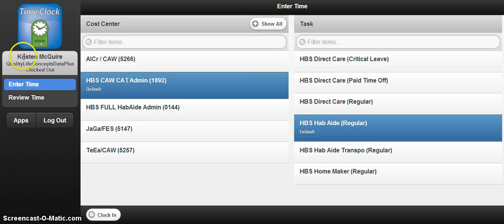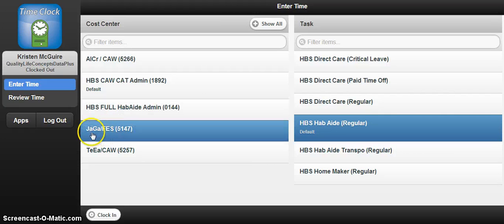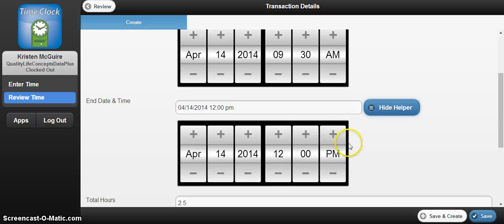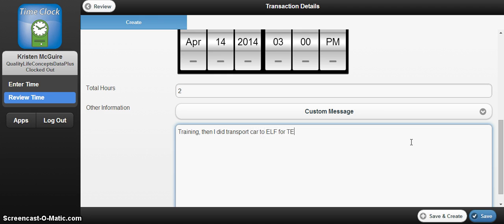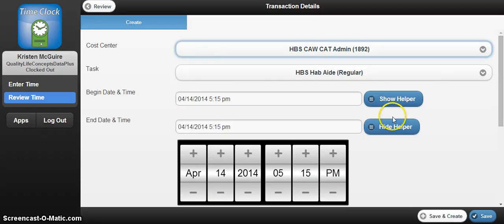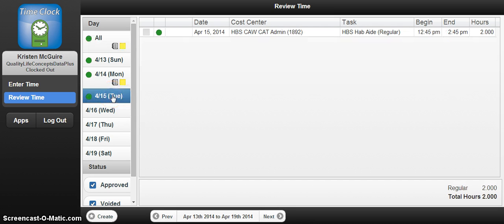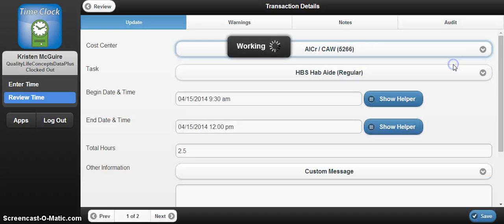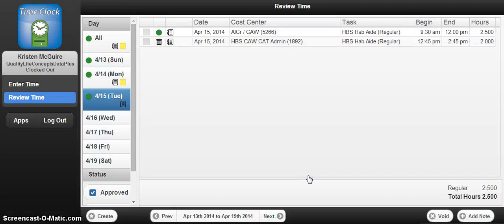Timesheet Tutorial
Instructions on how to enter time on our Solana timesheets at QLC, the long version.